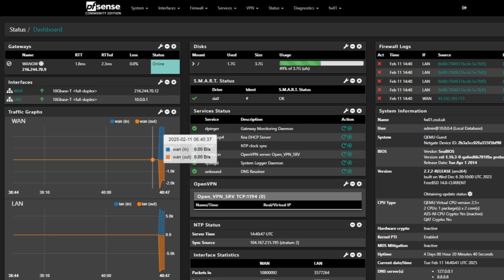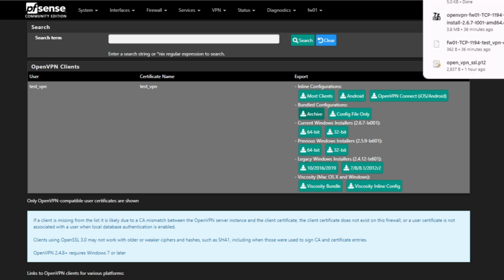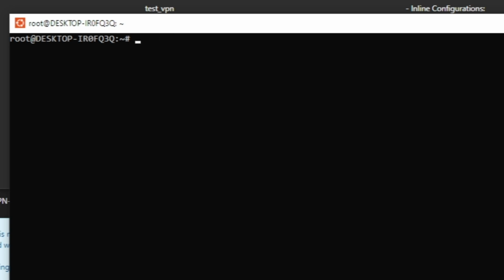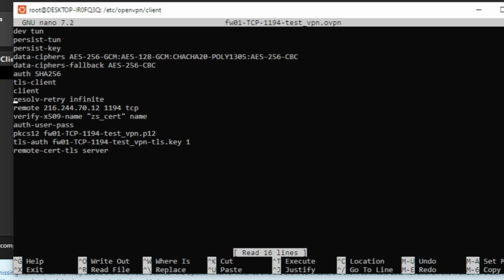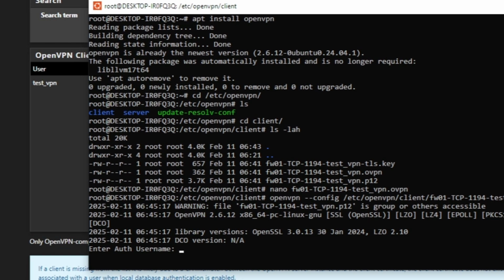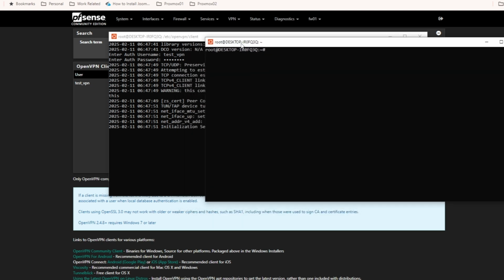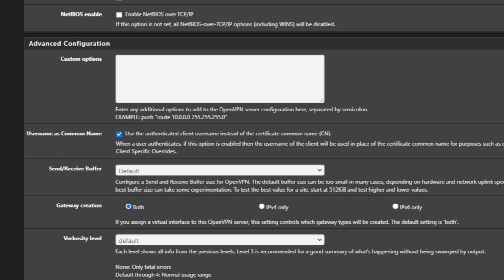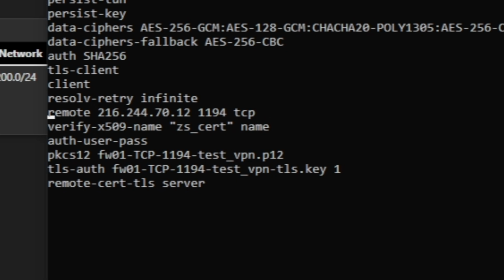OPENVPN SPLIT TUNNEL CONFIGURATION ON PFSENSE | PART 2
OPENVPN SPLIT TUNNEL CONFIGURATION ON PFSENSE